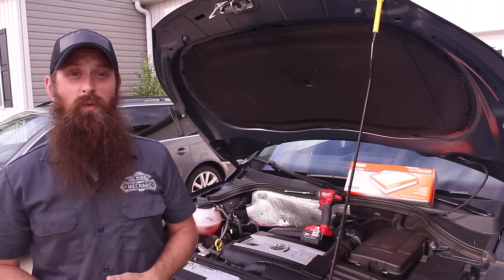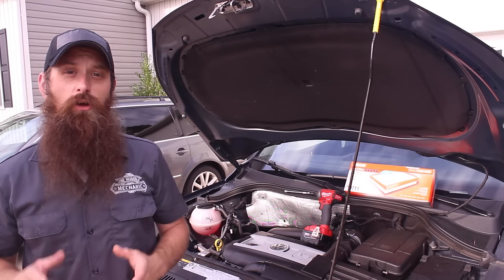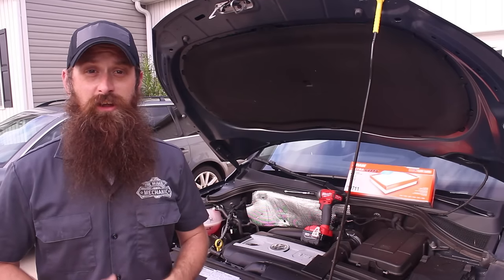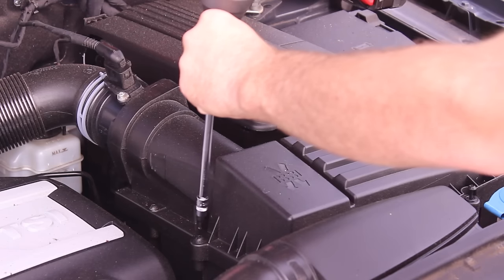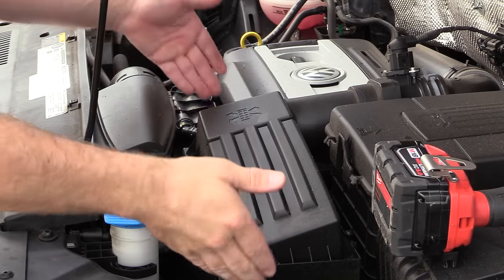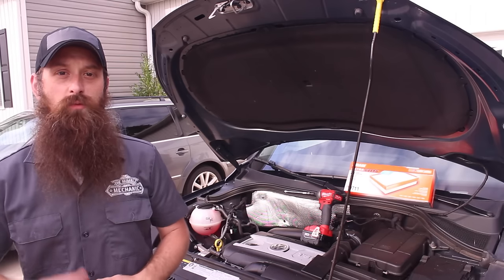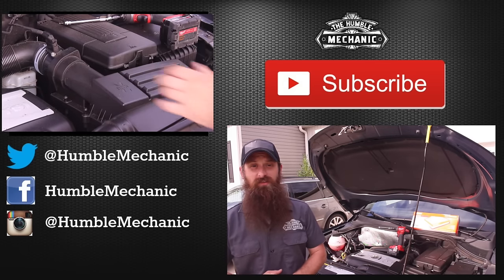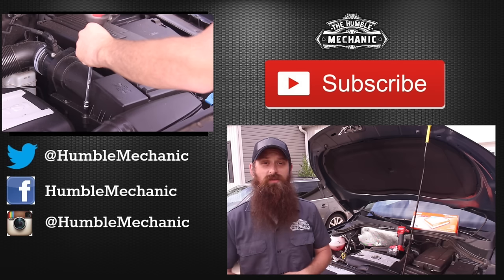Why It's Important To Check or Replace Your Engine Air Filter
Checking and replacing a car's engine air filter is often overlooked. You may even be able to DIY a car's air filter with no tools. Today we look at why checking and or replacing your engine air filter is so important. A dirty air filter can lead to reduced performance in your car.

~This shop has been compensated by FRAM. All opinions are mine alone.

~Thanks to my network parter, GarageMonkey (garagemonkey.com), for arranging this opportunity.